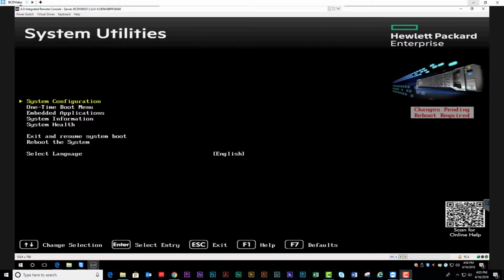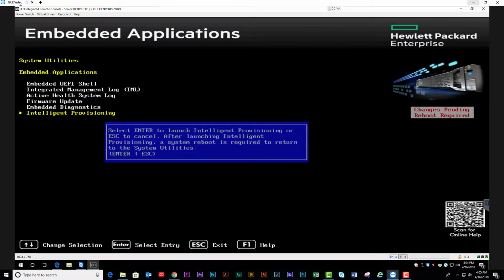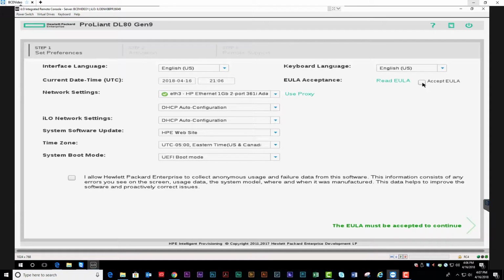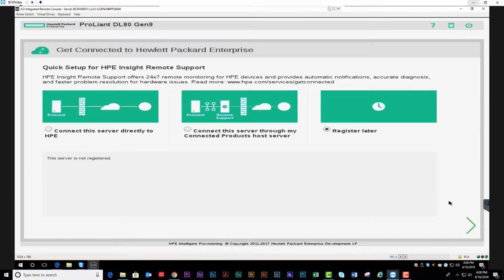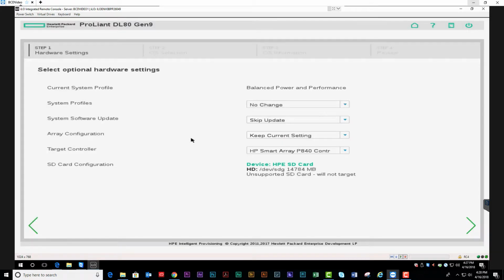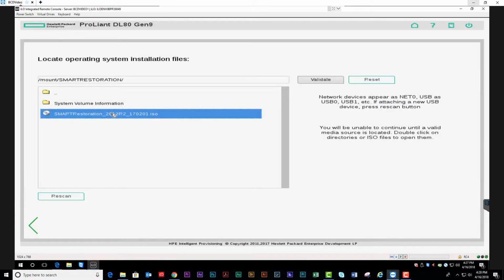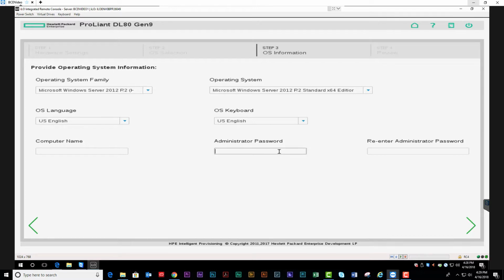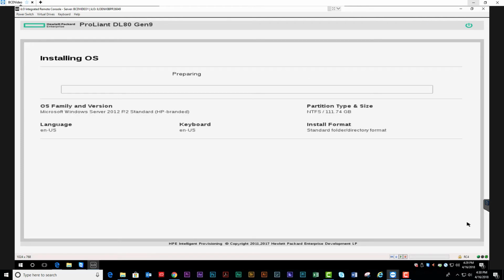SmartRestoration Reinstalling the OS Through Intelligent Provisioning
To access intelligent provisioning and the smart storage administrator you can either hit f10 and the BIOS boot or you can hit f9 and go to embedded applications and select intelligent provisioning from your menu. Click enter to launch intelligent provisioning. Depending on what you're going to be doing, you can either go into intelligent provisioning or smart storage administrator. In our case we're going to go to intelligent provisioning.

Once the system is done initializing the network and communicating with ILO, we're going to accept terms and hit next. We want to activate intelligent provisioning so hit continue. We're going to register later for the insight remote support.

To reinstall the operating system, go ahead and select configure and install. We're going to make sure that skip the update and make sure the target controller is the controller that is actually controlling your drives. Hit continue. Here you have to select which media you're going to be loading your operating system from. In our case we're going to be going off a USB. Select continue.

Double click on the smart restoration, and double click on the ISO image and continue. Here you need to verify you have the correct server 2012 selected, and make sure that you are doing a standard 64-bit edition HP branded. Populate this with the password desired and by leaving the computer name blank it will automatically be administrator. Select continue. Here you will verify the volume that you're going to be writing to and the type of OS. If this is all correct, hit continue. This portion will take anywhere from 10 to 25 minutes and once it is done you will be at your windows login screen.